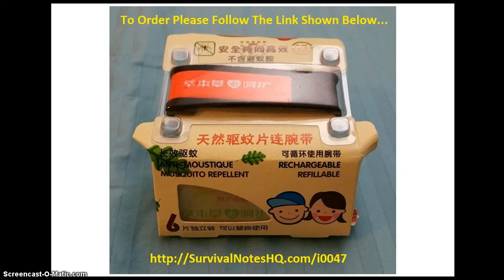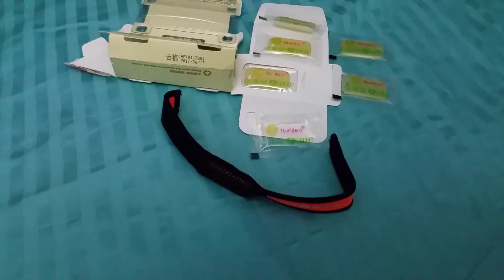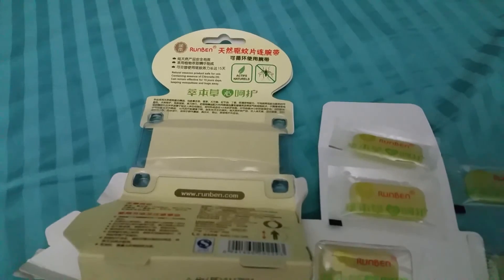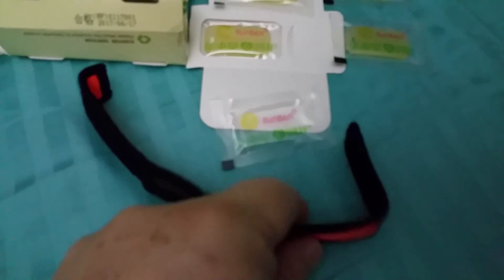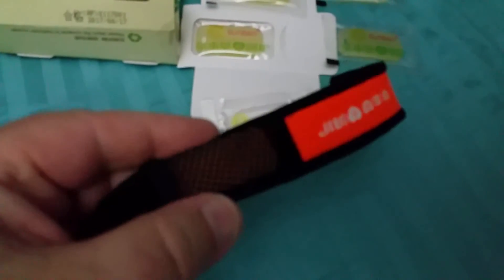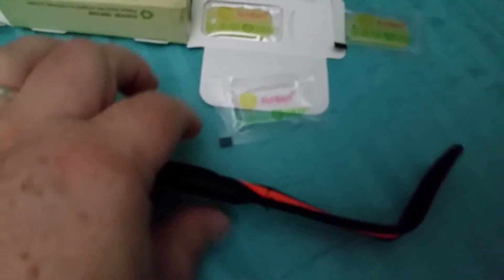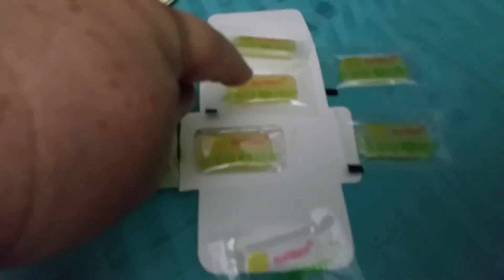eye mosquito band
for more information and the best price around!!!
CHIEF BAND AVAILABLE!! 4 1/2 of FIVE Stars!!

What subject do we really hate??

This wonderful device often called
mosquito repellent bands
insect repellent wristbands
deet mosquito repellent bands
deet wrist bands
mosquito bands with deet
bracelets for mosquito repellent
insect repellent armband
mosquito bands kids
mosquito band price
eye insect repellent band

boasts :

NO SPRAY TECH - Just pitch all the mosquito sprays away!!
FREE 2 REFILLS - This is an added gift so that you will not run out!!!
YOU ARE COVERED OUTDOORS - Now you can venture outside without the grief of those nasty flies biting you!!!
LIFETIME GUARANTEE - This bracelet functions so great it has a guarantee!!
FITS EVERYONE - Works for kids, big ones, everyone!

Give a pass on

Purchase your mosquito armbands today!!!